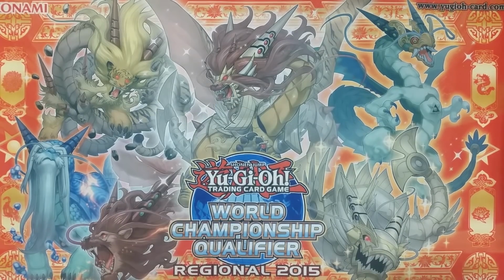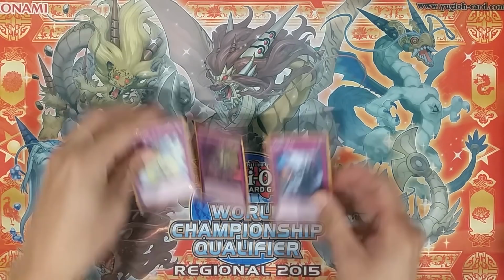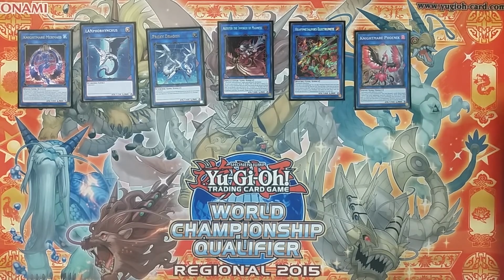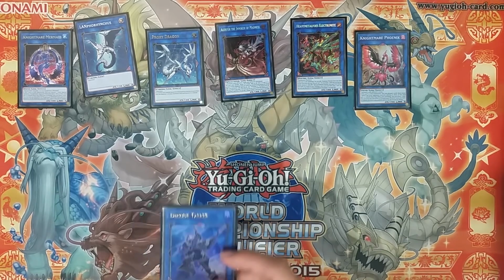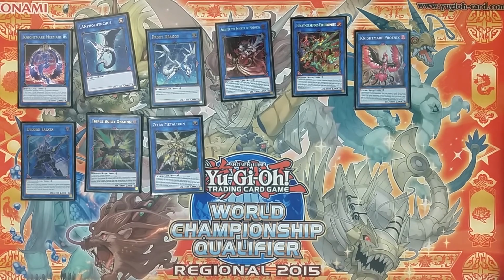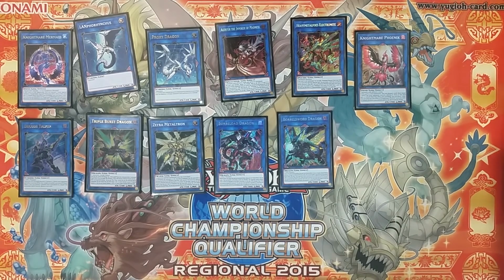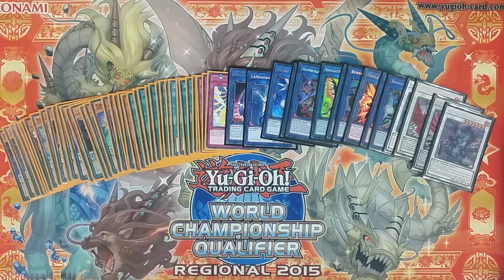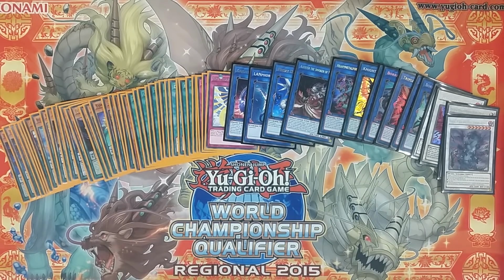Part 21: Nov 2018 Zefra Updated Profile